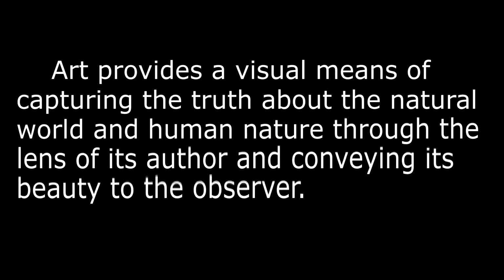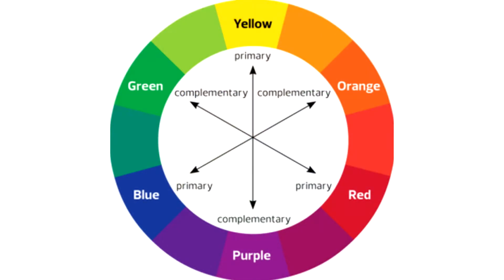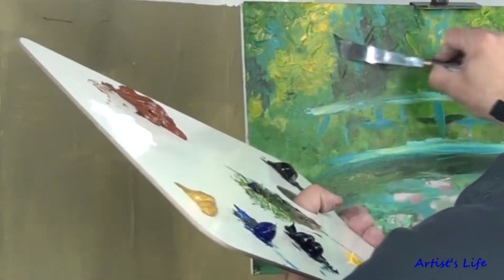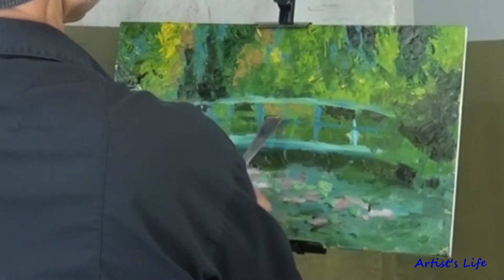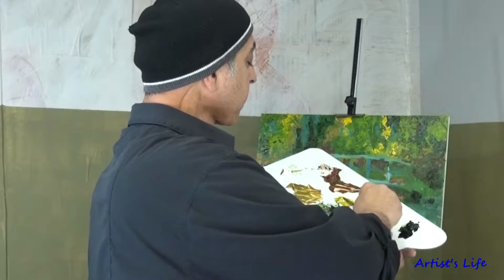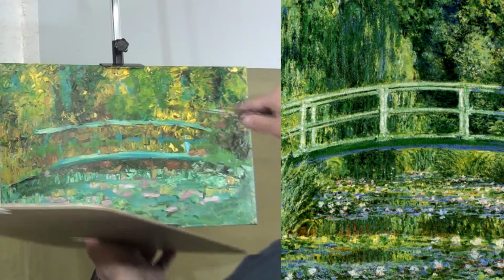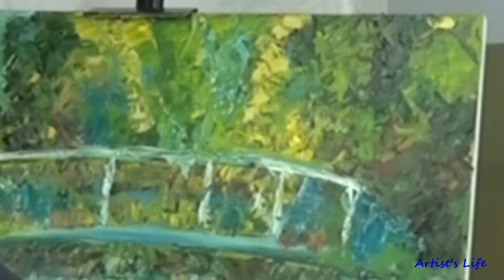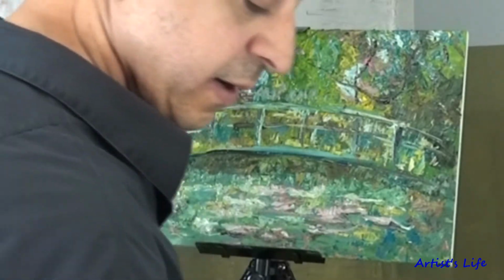Understanding and Painting like Claude Monet Pt 2, Tutorial, Changing Monet's Palette and Technique.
PLEASE KEEP IN MIND that I only have about 25 minutes to do a painting that takes weeks to accomplish. Due to this reason, I might not finish a painting. I hope my videos help you get a better understanding of how this Artist painted. Thanks 😊

Episodes are aired on ARROYO channel  32 Charter /Spectrum Also 99(AT&T) U-Verse) You can also view the episodes from  our You Tube channel at a later time.